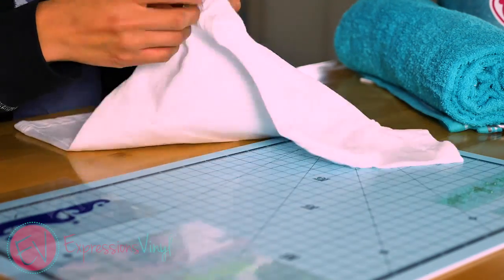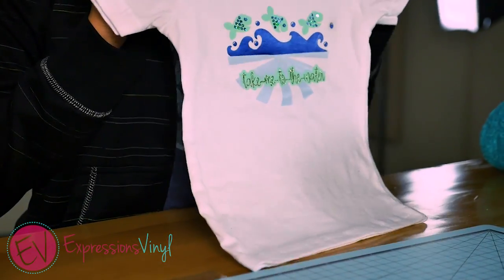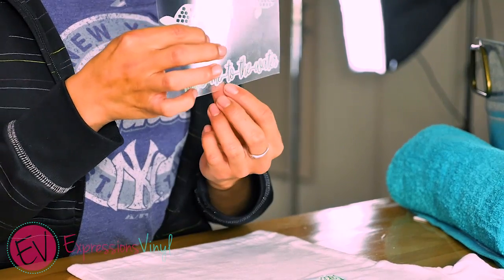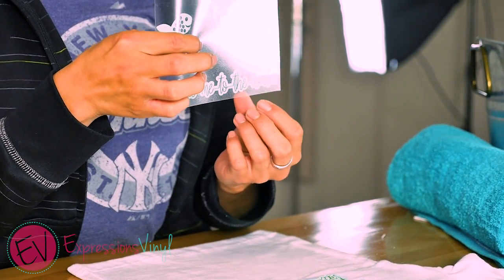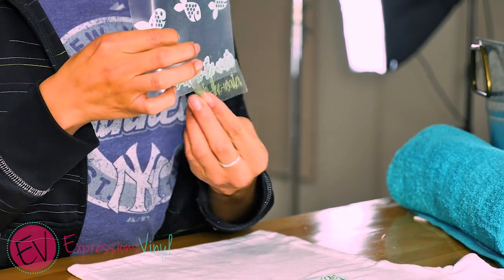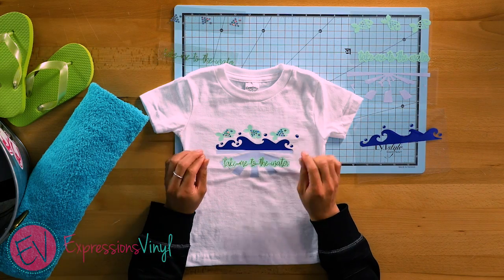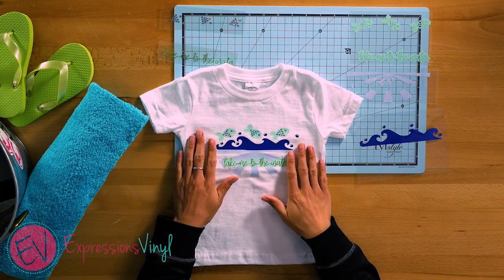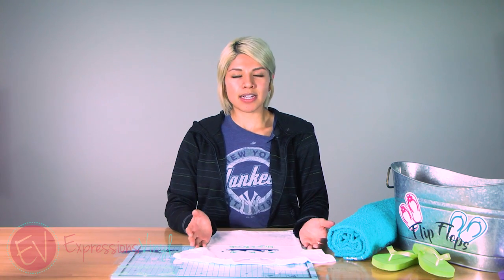Custom Kids Shirt With Heat Transfer Vinyl - Amy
In this video, Amy shows us a great project idea for a fun kids t-shirt. She layered a few different types of vinyl for this project.

She used EasyWeed, holographic and glitter heat transfer vinyl to make this t-shirt. To see the step-by-step process of how this was made make sure to check out our blog for full details!

This video will give you an idea for what you can do to make a summer kids t-shirt using HTV. Amy used images from the Silhouette Store to create her summer image. Amy also used three different types of HTV in five different colors. For more information about this summer kids t-shirt, make sure to check out our blog.